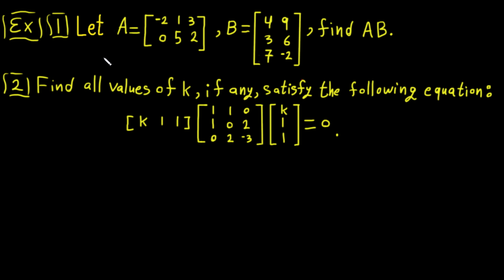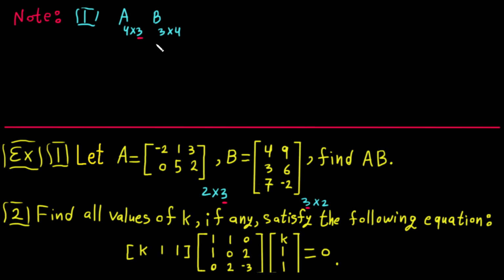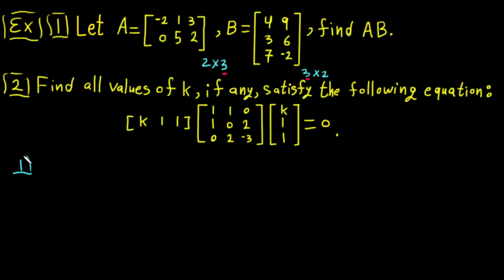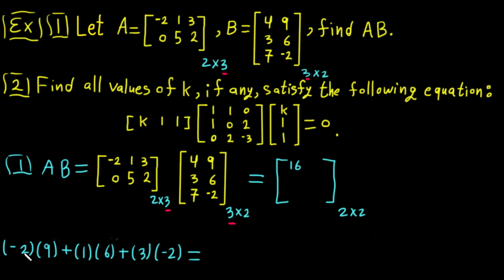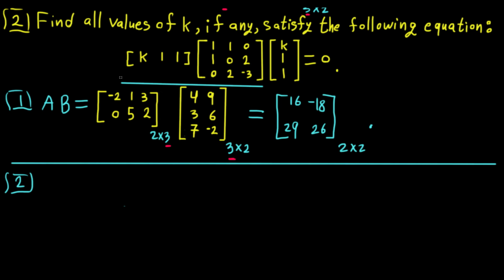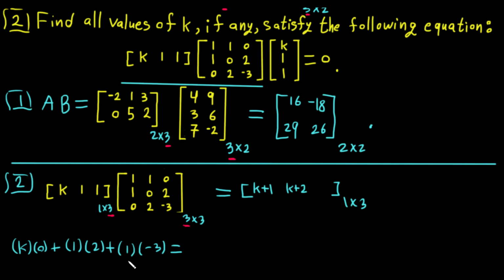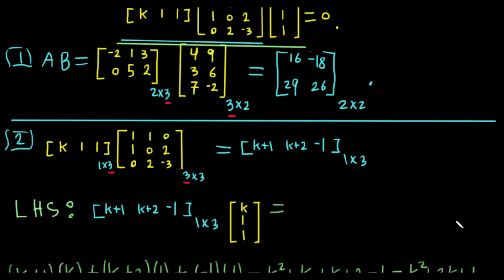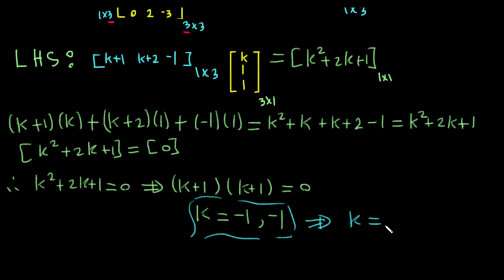How Multiply Matrices? Find all values of k, if any, that satisfy the equation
❖ This tutorial video provides a basic introduction to How to Multiply Matrices. Also, we'll find all values of k that satisfy the equation, and this video contains many examples and practice problems on Matrix Multiplication.

❖ Any matrix can only be multiplied by another matrix if
The number of columns of the first matrix =  The number of rows of the second matrix.

Otherwise, the answer will be undefined.

❖ Multiplication process (AB):
Multiply each row from the 1st matrix (A) by each column from the 2nd matrix (B),
and considering we will get only one element from each process.

The size of the new matrix (AB) is based on the number of rows of the first matrix (A) and the number of columns in the second matrix (B)

❖ The number of rows and columns that a matrix has is called its size, its order, or its dimension.

❖ In this video, we will learn:
0:00 Introduction
01:51 The size of a matrix
02:14 Note
05:36 Solve 1
10:38 Solve 2